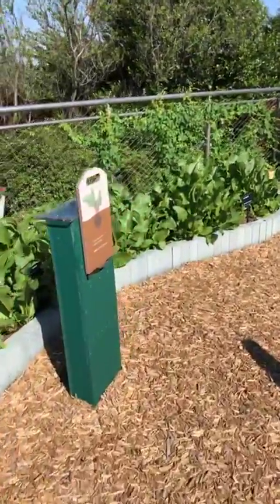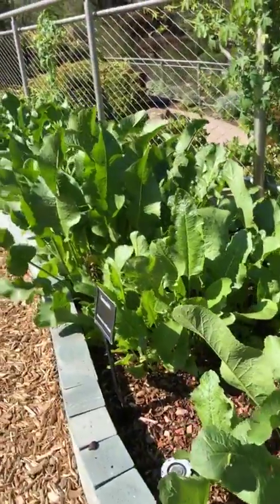Plant Lab Live: Edible Plant Parts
Dustin Miller, Director of Experience and Innovation, brings family-friendly, hands-on activities to you, live on Instagram. In this week's segment, a look at the edible plant parts that we eat - plus, a live look at the Incredible Edible learning gallery in the Rory Meyers Children's Adventure Garden.